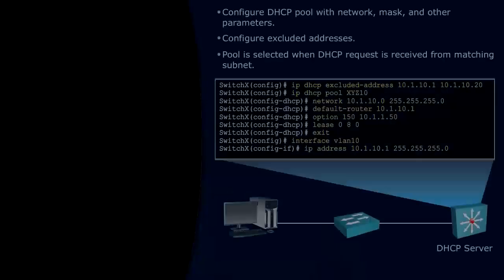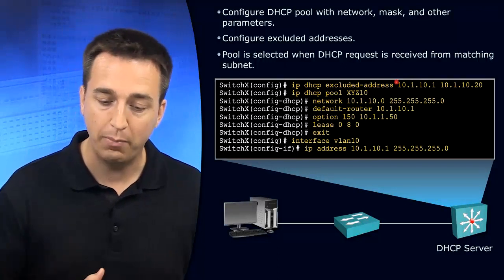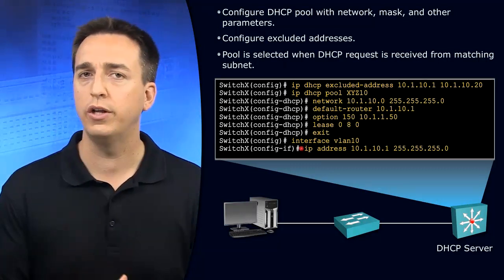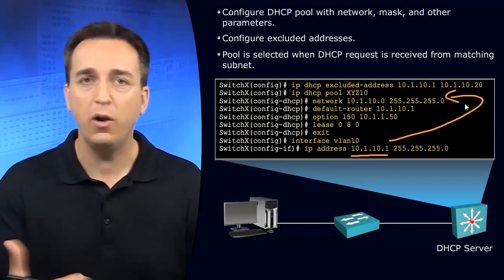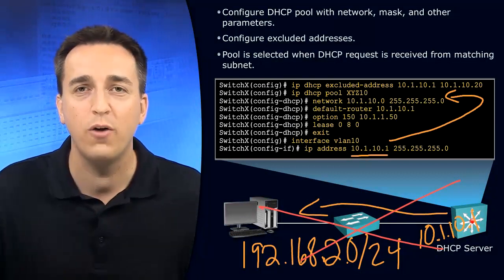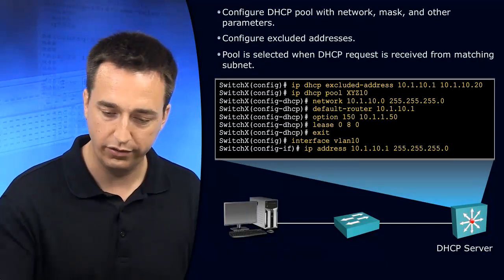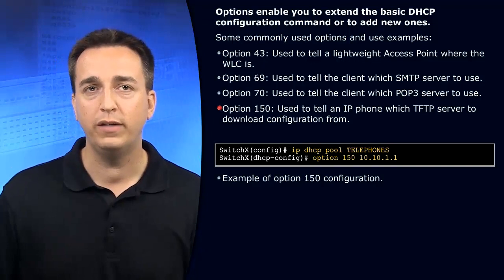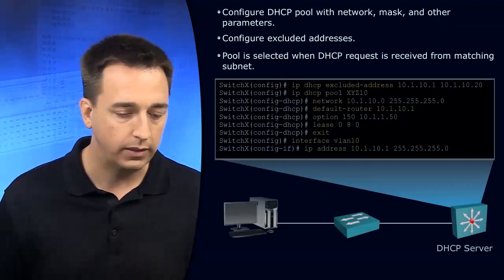5 SWITCH 2 0 DHCP Configuration I